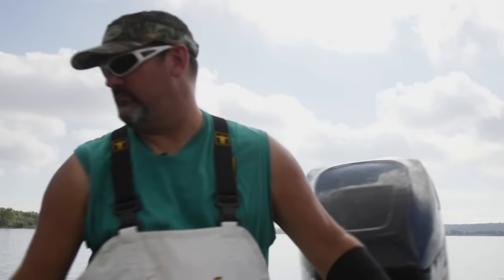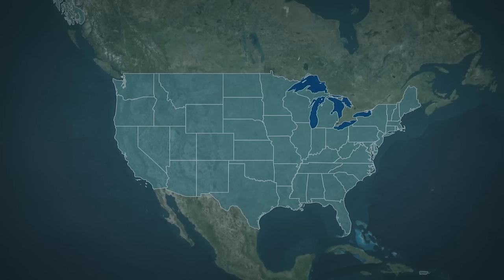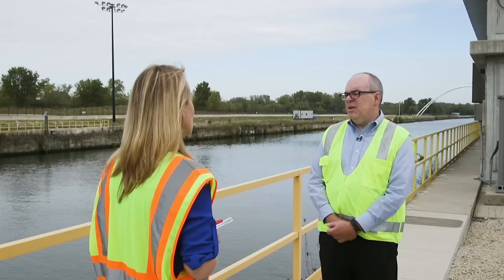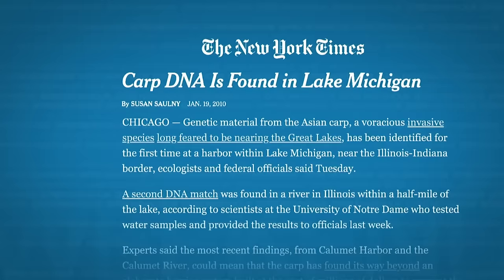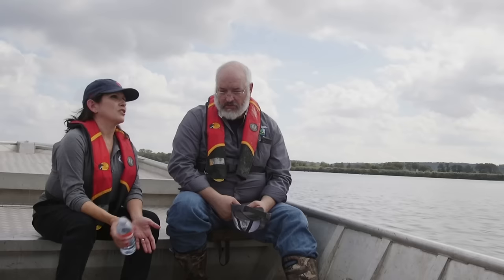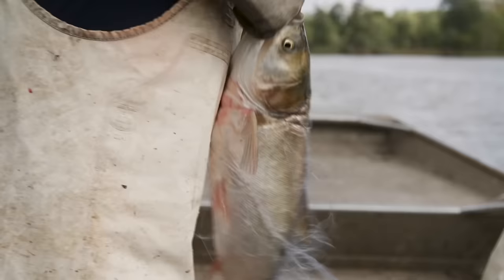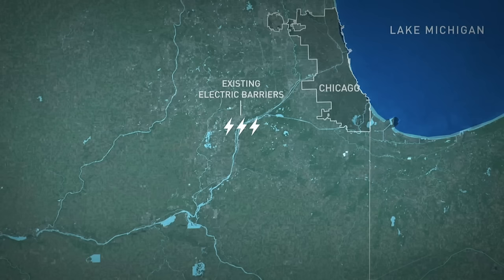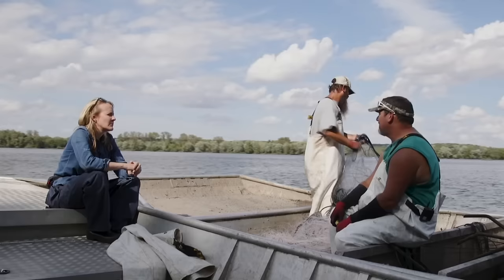Midwest battles to keep invasive Asian carp out of the Great Lakes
Asian carp are invasive fish that grow fast, jump high and have taken over large swaths of the Mississippi watershed. And now, state and federal governments are worried the Great Lakes are next. On everything from electric fences to contracted fishing programs, NewsHour Weekend's Megan Thompson reports on efforts to keep them out.